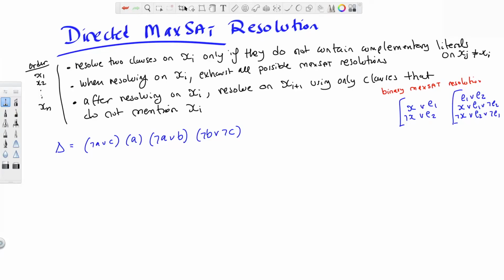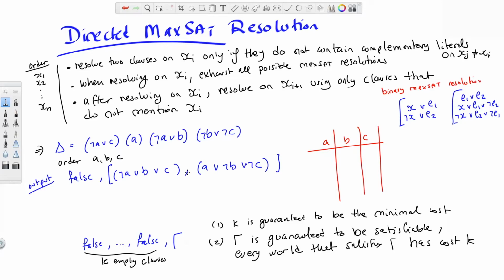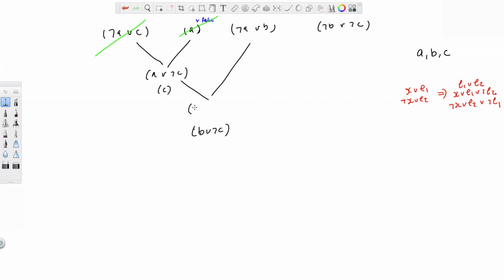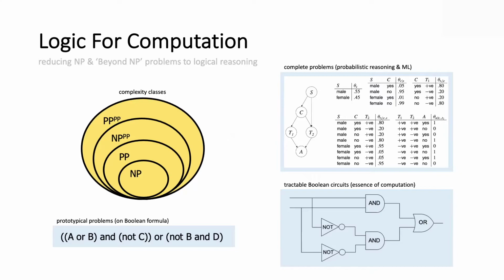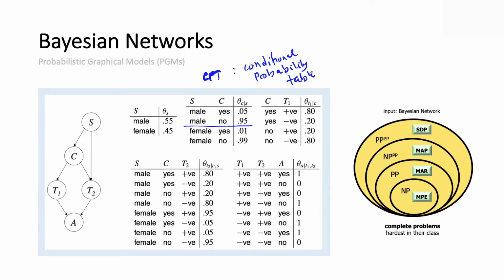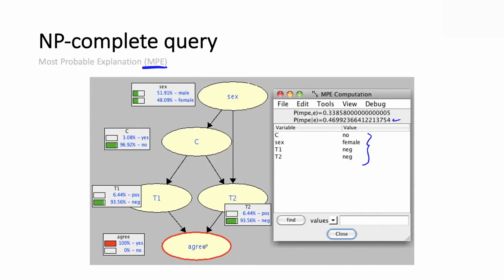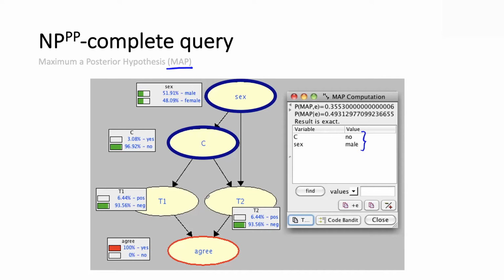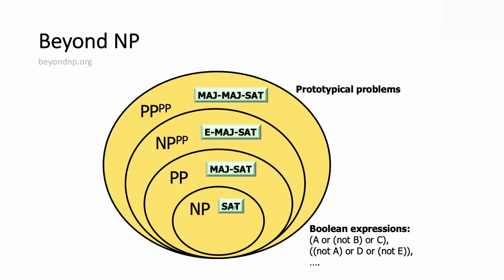Lecture 6B: MAXSAT Resolution & Beyond-NP Queries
Directed MAXSAT resolution (continued discussion from previous lecture).

Overview of how Beyond-NP queries can be answered by reduction to symbolic (logical) reasoning. Examples of Beyond-NP queries from probabilistic reasoning (Bayesian networks) and their complexity classes. Most probable explanations, MPE (NP-complete). Marginal probabilities, MAR (PP-complete). Maximum a posteriori hypothesis, MAP (NP^PP-complete). Same-Decision Probability, SDP (PP^PP-complete).